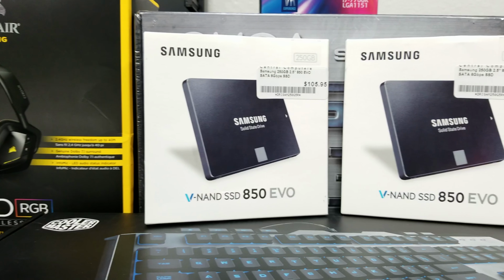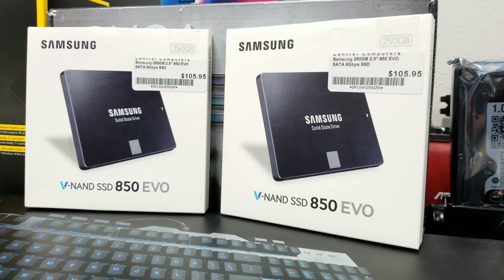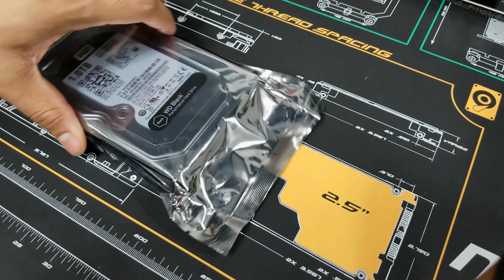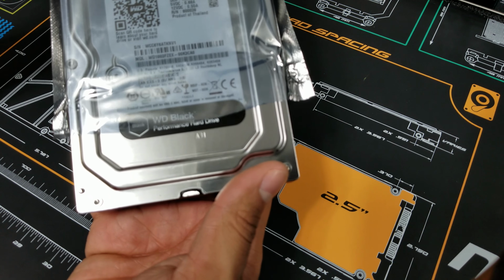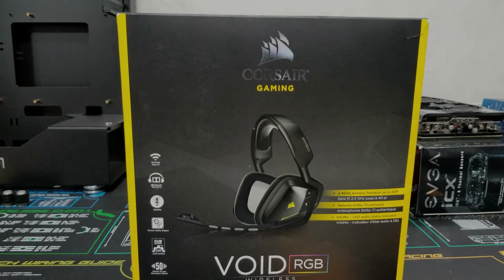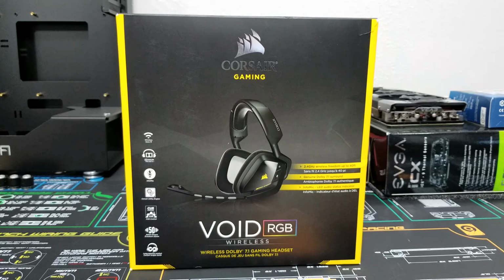The Peoples Rig 2.0 Giveaway: Build Log 4